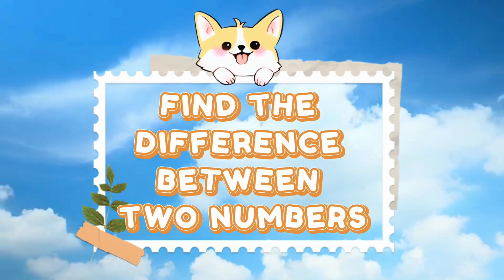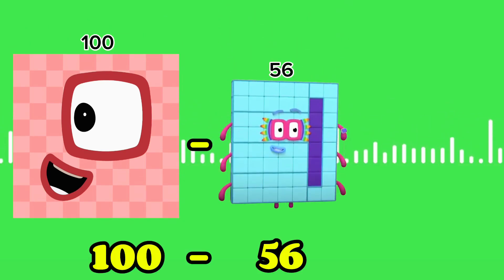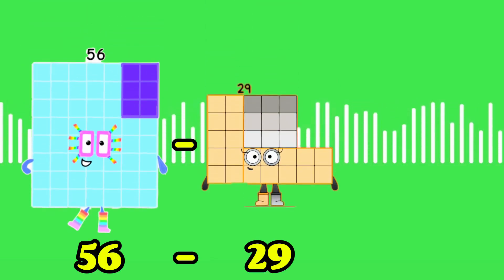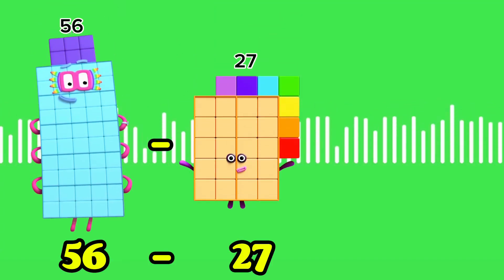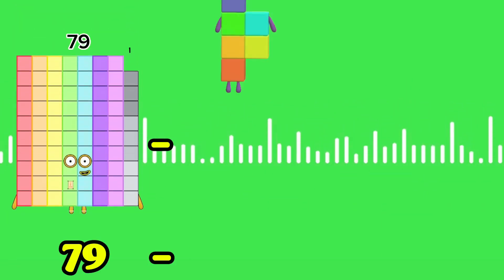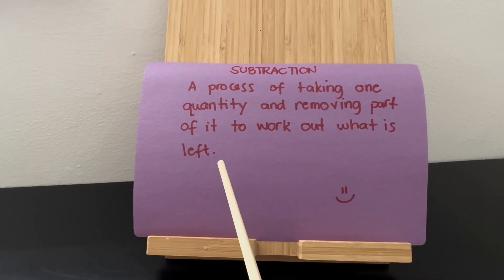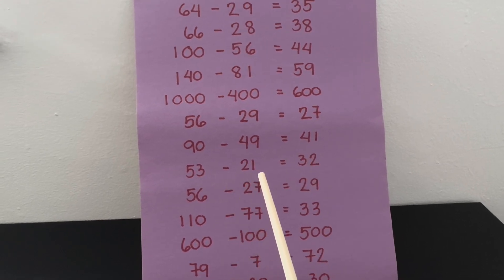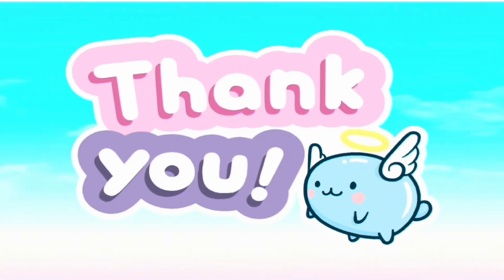NUMBERBLOCKS FUN WITH SUBTRACTION FIND THE DIFFERENCE BETWEEN 2 NUMBERS LEARN TO COUNT hello george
NUMBERBLOCKS FUN WITH SUBTRACTION FIND THE DIFFERENCE BETWEEN 2 NUMBERS LEARN TO COUNT
Subtraction is a process of taking one quantity and removing part of it to work out what is left. Always remember learning maths is easy and fun with numberblocks!